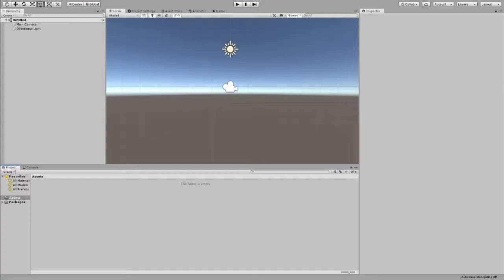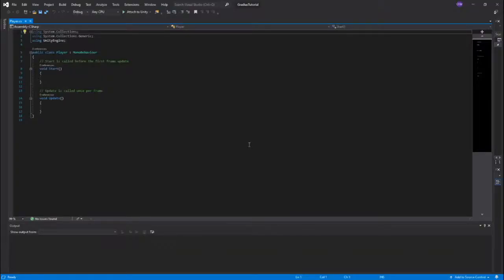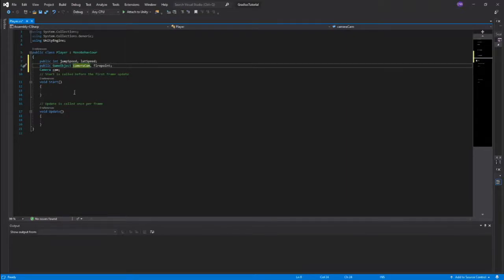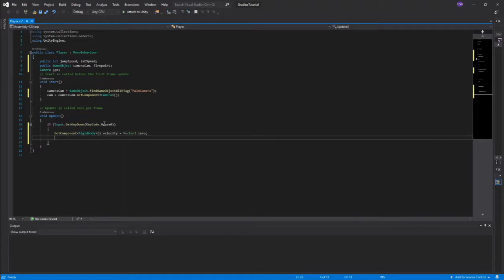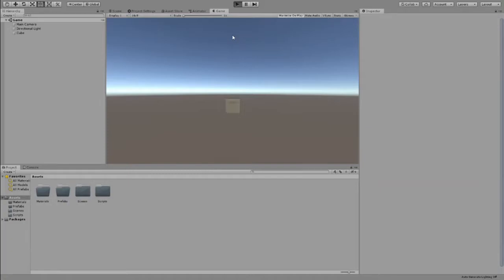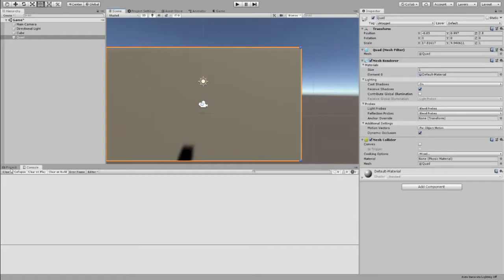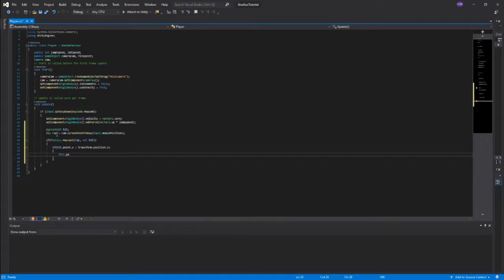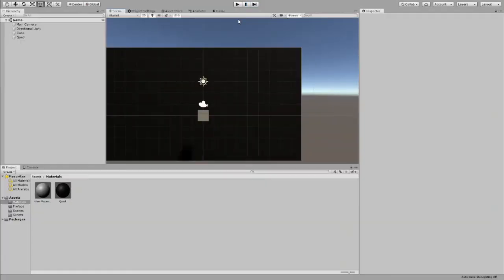Gradius Ep 1 Basic Movement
In today's video we set up our project, have a brief discussion on movement techniques, and get our player to jump around the scene